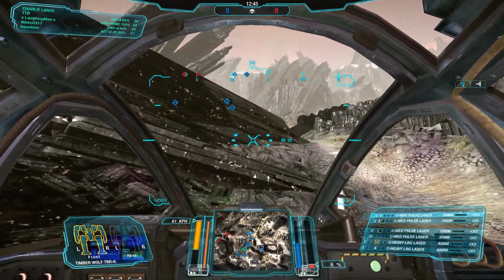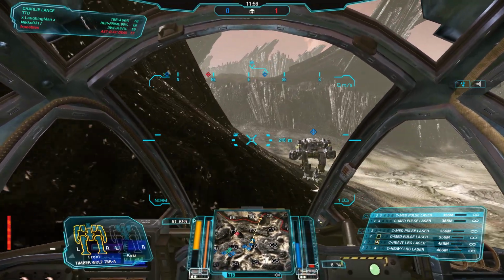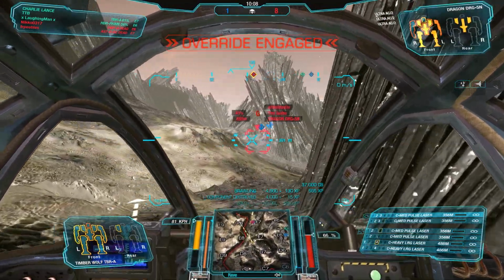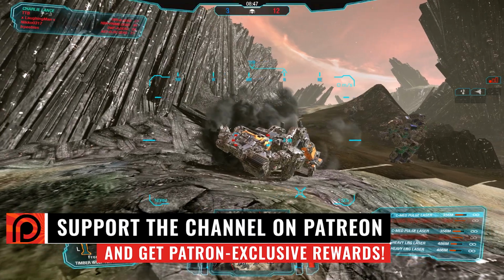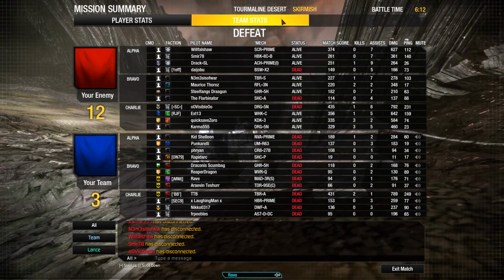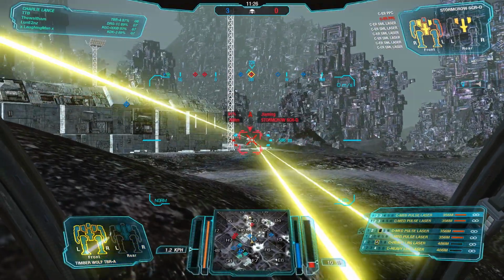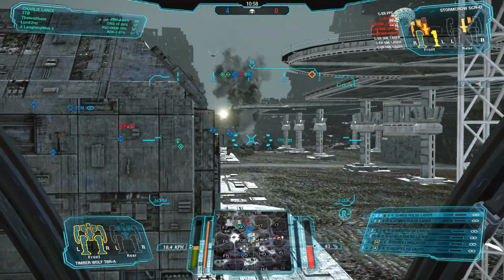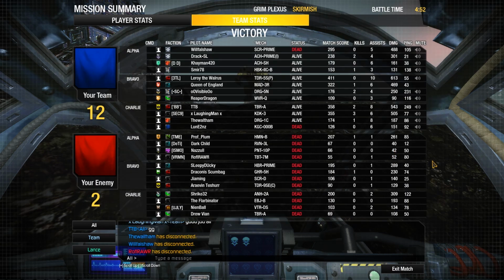LASER MIX TIMBER WOLF - Community Build - Mechwarrior Online (MWO) - TTB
Ber Sigil wants me to try out his mixed Heavy Laser / Pulse Laser Timber Wolf build. Let's see how it shapes up in a few rounds of Mechwarrior Online!

Thinking about becoming a patron to support TTB and receiving patron-only perks?

Link to the mech build of LASER MIX TIMBER WOLF - Community Build - Mechwarrior Online (MWO) - TTB:

Timber Wolf
2x Clan Heavy Large Laser
4x Clan Medium Pulse Laser